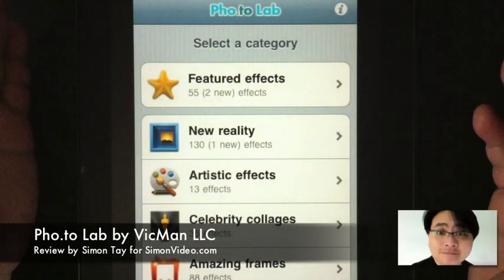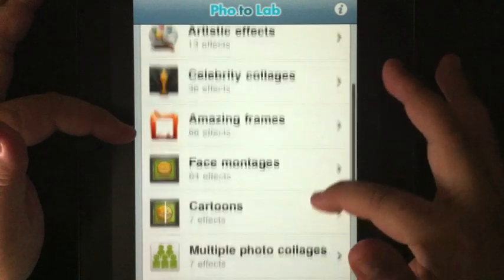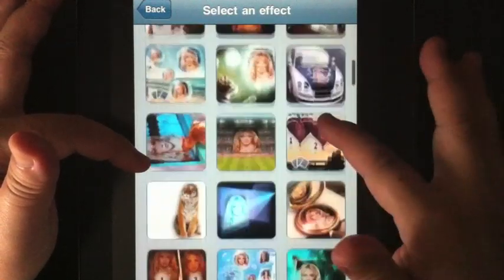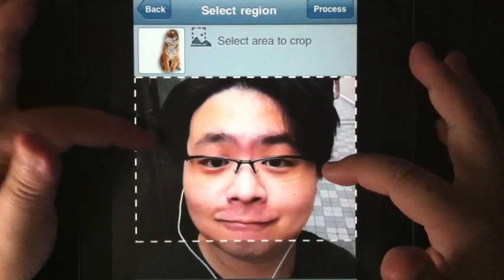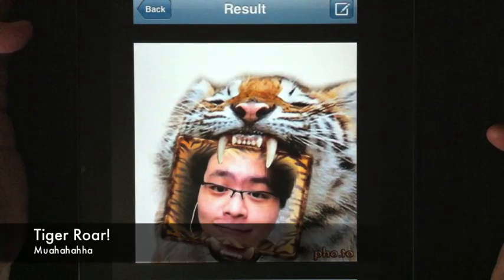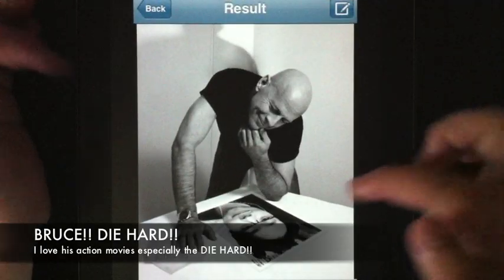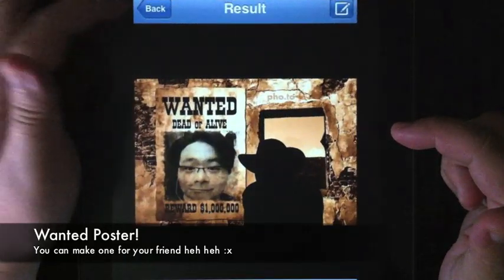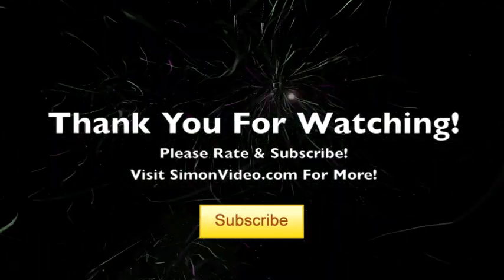Pho.to Lab -Video Review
More than 450 awesome effects for your photos! With Pho.to Lab photo editor you can easily create fun photo montages, cool contact icons, virtual postcards and phone wallpapers!